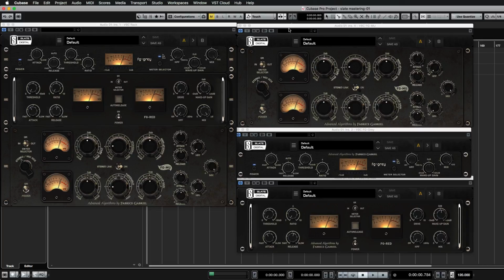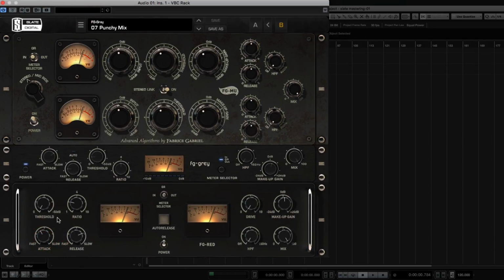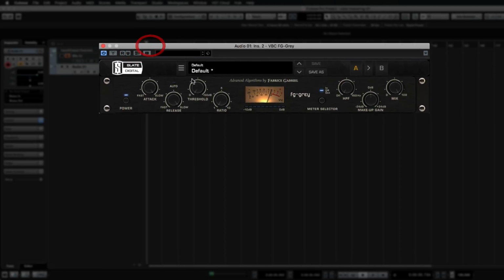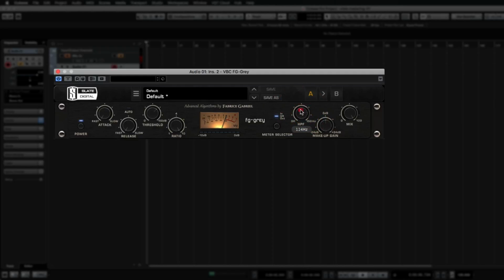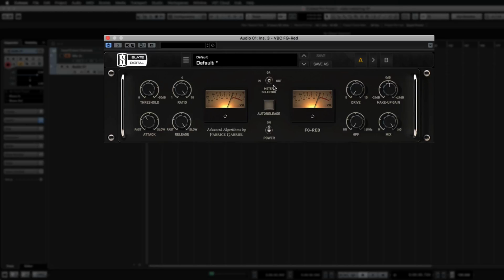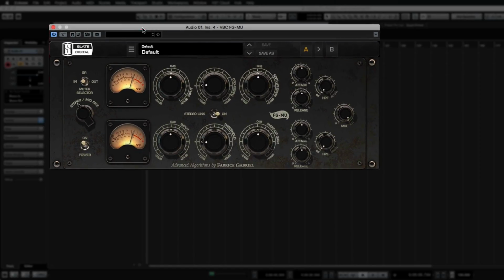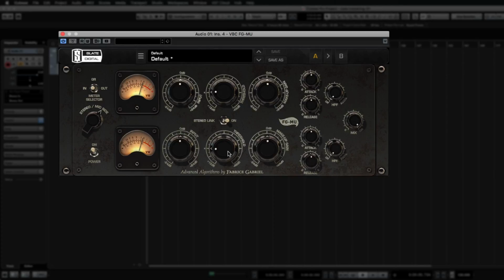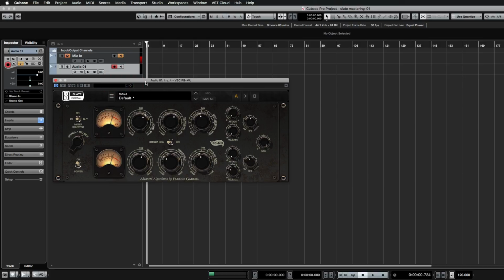How To Master with Slate Everything Bundle - Virtual Bus Compressors Overview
Following on from Protoculture's course in mixing with the Slate Digital Everything Bundle, Sonic Academy welcomes Nate back to guide us through how to master your track using the plugins included in this superb value-for-money bundle!

Starting with a detailed and in-depth overview of each of the plugins aimed at making your tracks shine, Nate shows us the difference these professional tools can make to your masterpiece with a real-world example by firstly building your stem mix before looking at the final master chain.

Slate Digital has taken great care in emulating gear that has proved it's worth in the studio, and with an accessible monthly plan, this bundle really does have everything you need to rise above the rest when it comes to perfecting your sound.

Definitely one serious producers should get their hands on!